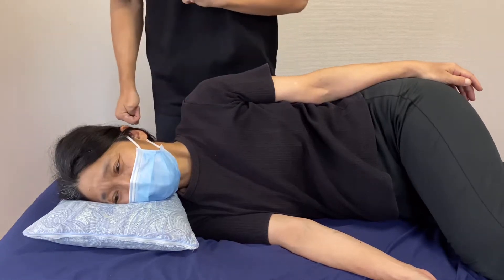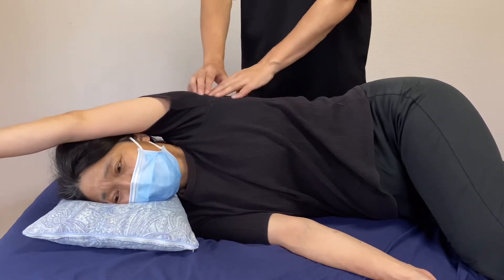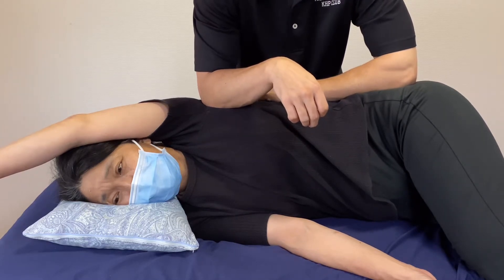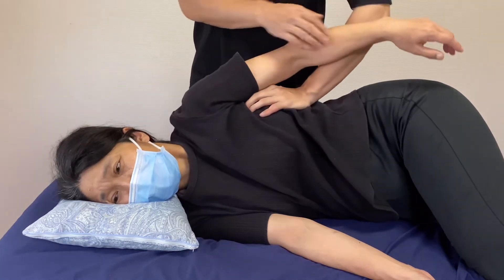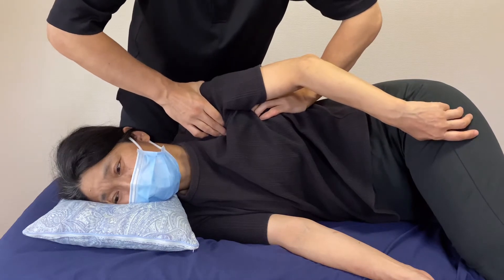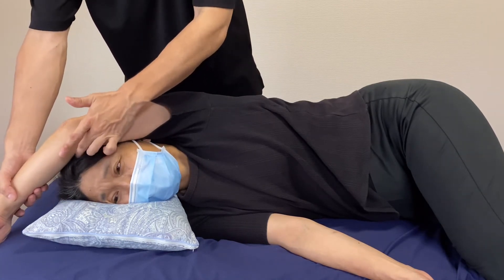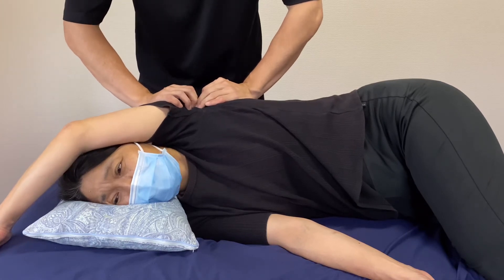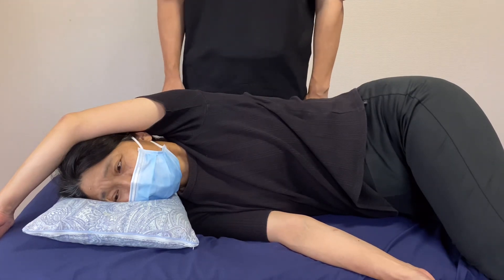Myofascial release for stiff shoulder